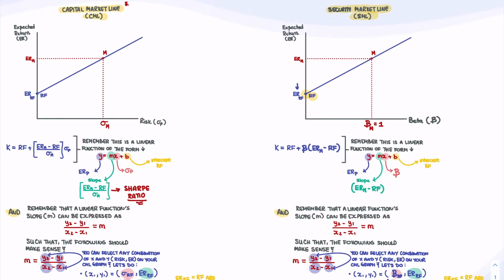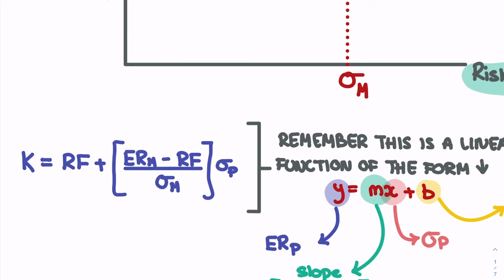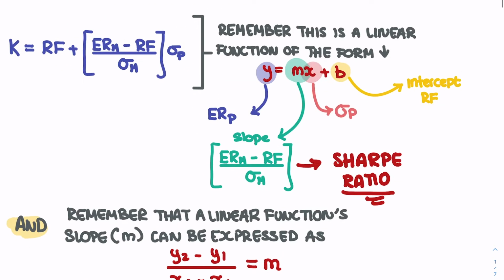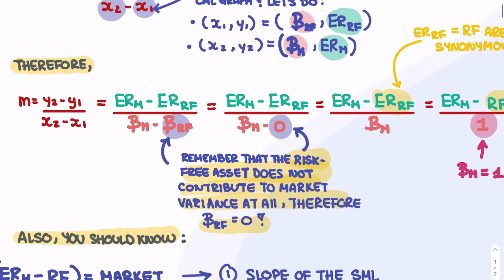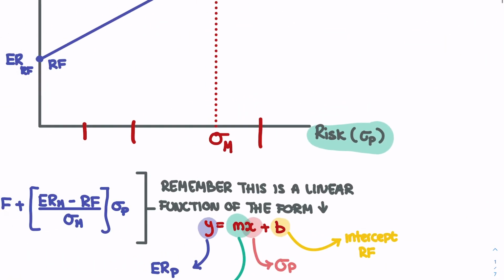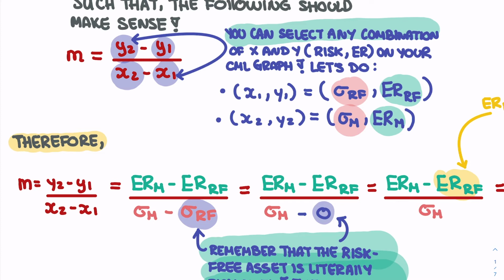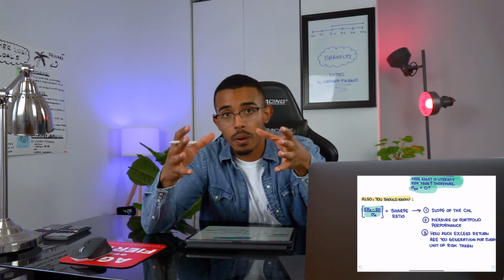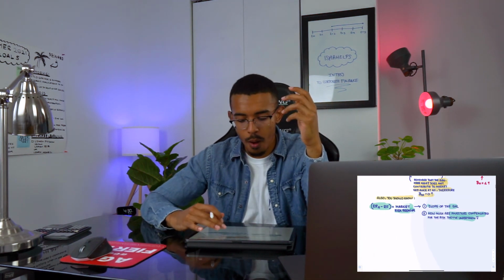Explaining CAPM graphs for beginners (SML, CML, CAL, etc.)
This video dives into the core concepts of the Capital Asset Pricing Model (CAPM) with a focus on understanding its graphs: the Security Market Line (SML), Capital Market Line (CML), and Capital Allocation Line (CAL). You'll learn how these lines relate to expected returns, risk, and beta, and how their mathematical foundations can help you excel in finance exams. Topics include understanding intercepts, slopes (Sharpe Ratio and Market Risk Premium), and their significance in finance. The video also simplifies complex equations into intuitive concepts, ensuring you grasp the theoretical and practical applications of CAPM.

Video Chapters
0:00 – Introduction: Why CAPM graph intuition matters for finance students
0:34 – Overview: CML, SML, CAL, and their core differences
1:01 – Key concepts: Intercepts, slopes, and understanding CAPM proofs
2:09 – Comparing SML and CML: Expected returns vs. beta and risk
3:18 – Linear functions: Connecting CAPM graphs to y=mx+b
5:35 – Risk-free rate: Defining intercepts on the SML and CML
7:15 – Beta and variance: Explaining market contributions and risk-free beta
8:52 – Slope of SML: Calculating market risk premium and its implications
12:08 – Slope of CML: Sharpe Ratio and its role in portfolio performance
16:31 – Key takeaways: Practical uses of CAPM for exams and real-world finance